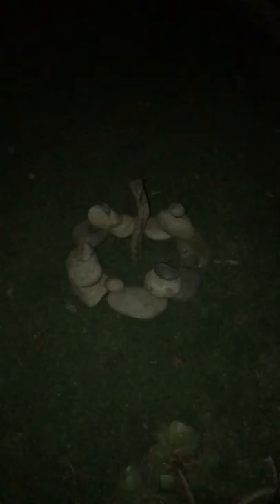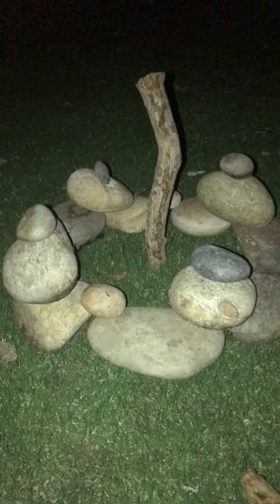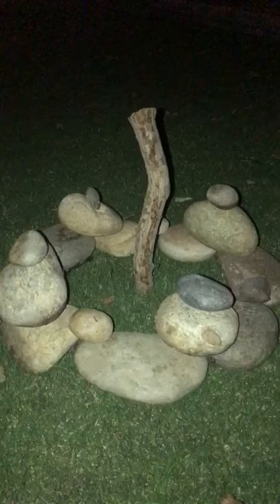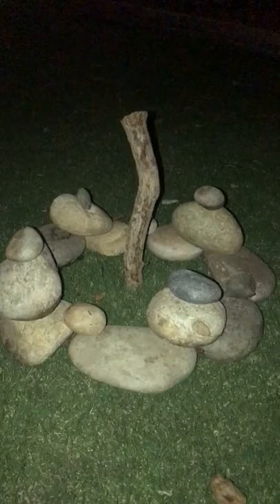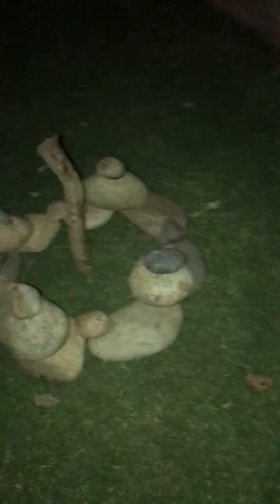Land Art Assignment “Center of the Universe” by J. Hill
A land art installation for History of Modern Art.